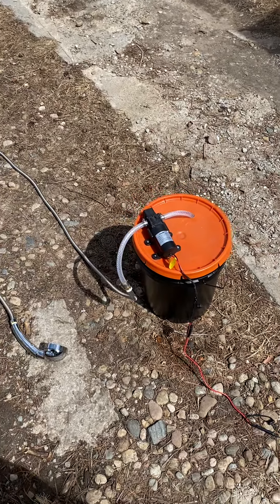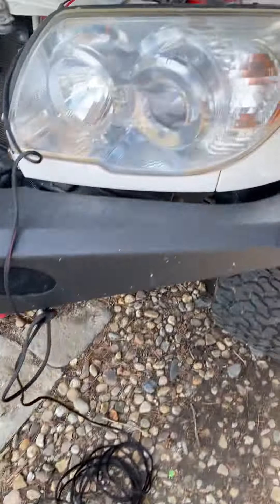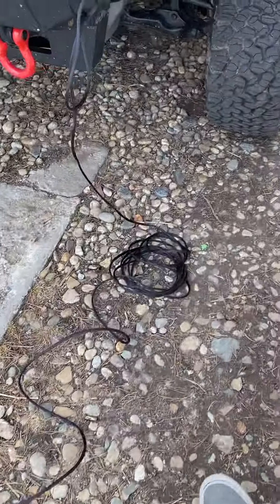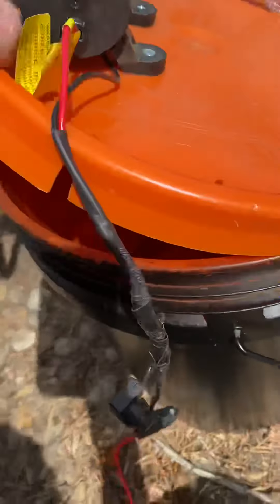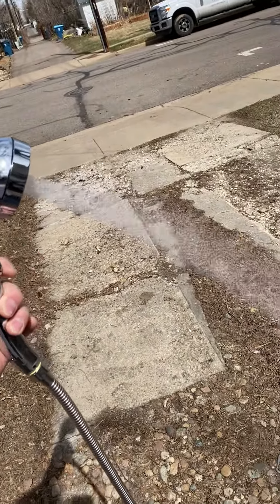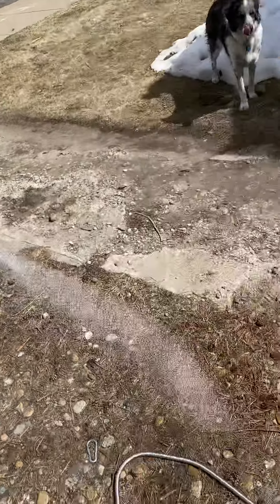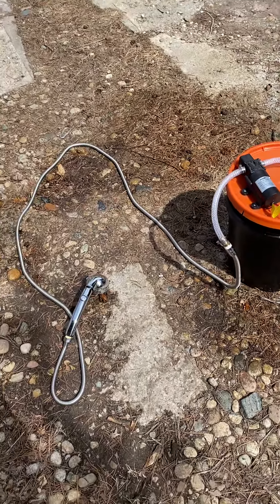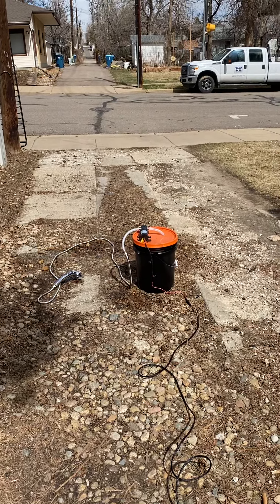Camping shower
Off grid camping shower.